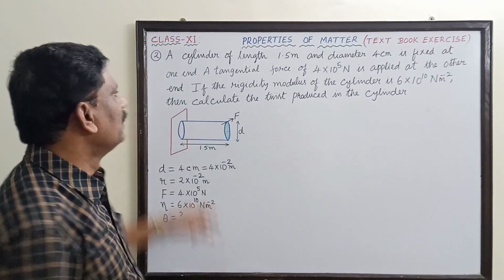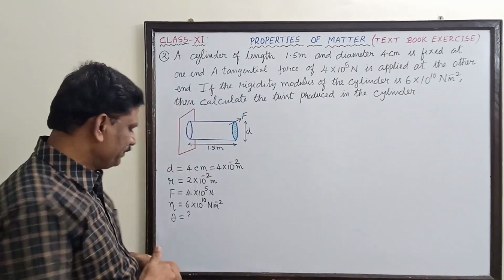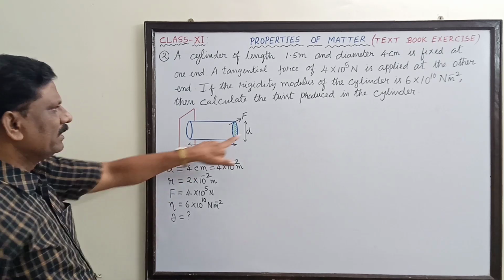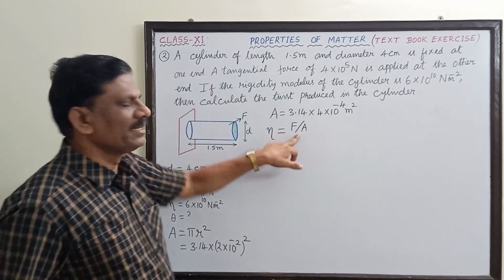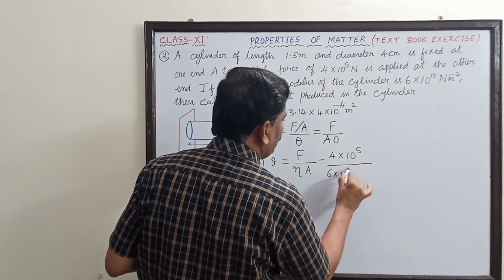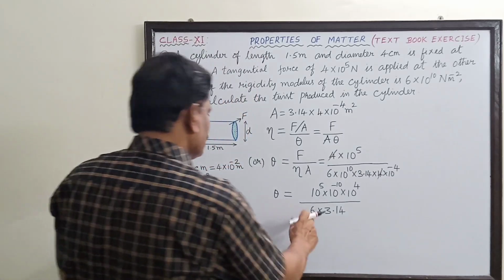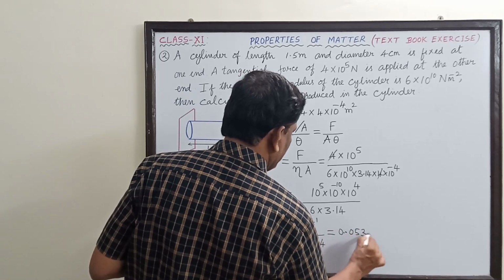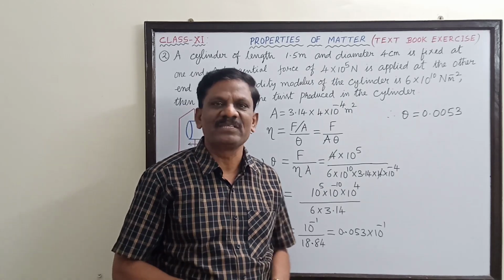Numerical 2 with solution | PROPERTIES OF MATTER | Class 11|Samacheer Kalvi | Temple of Physics